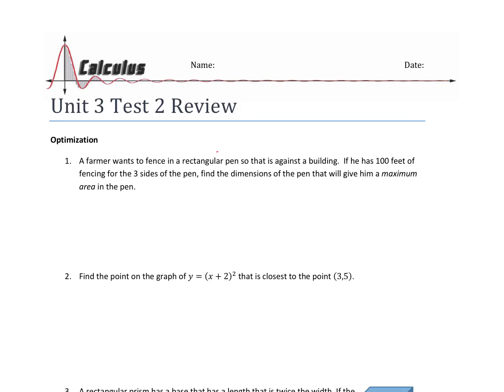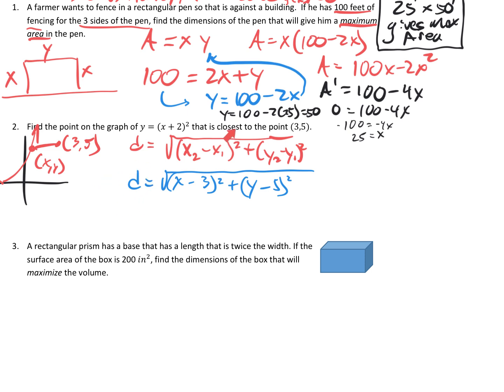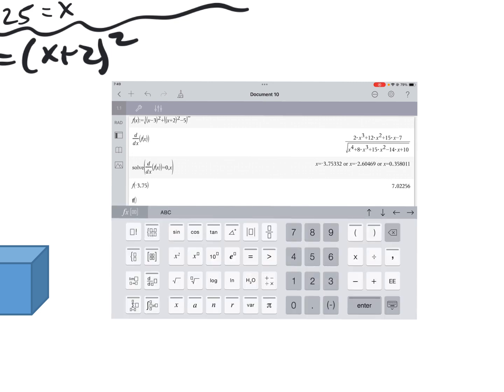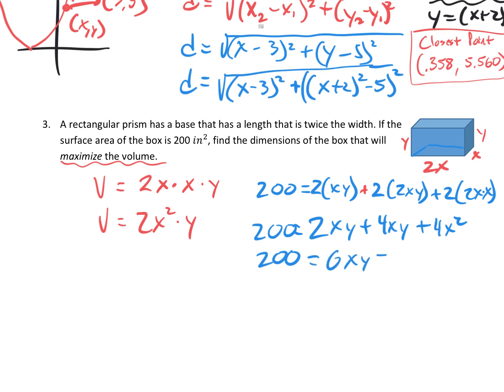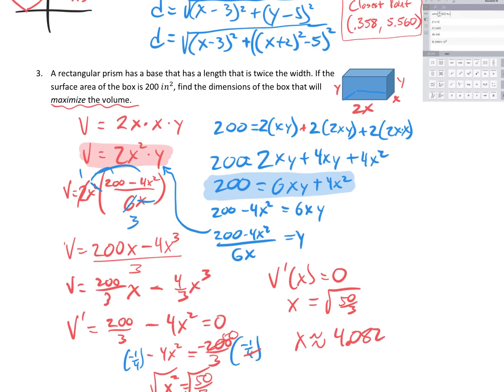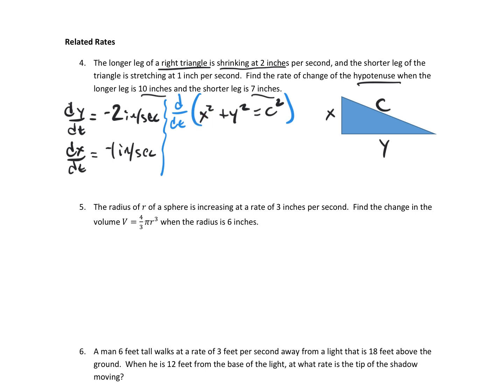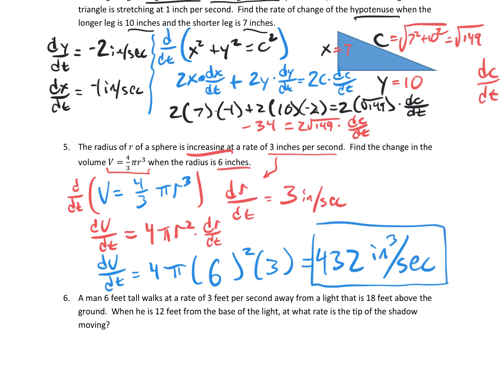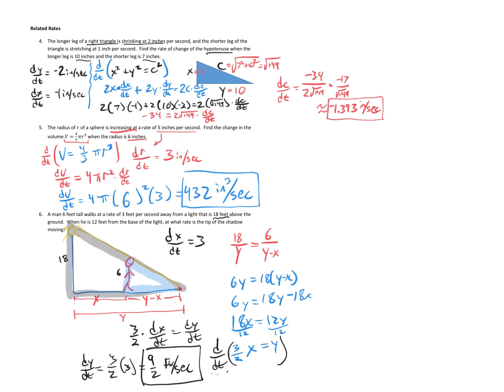Calc 1: Unit 3 Test 2 Review Solutions